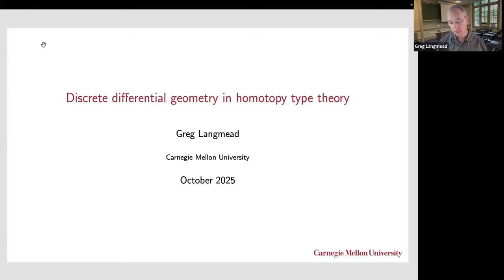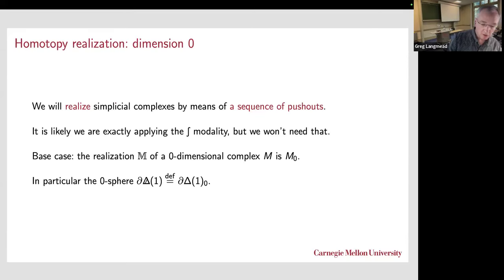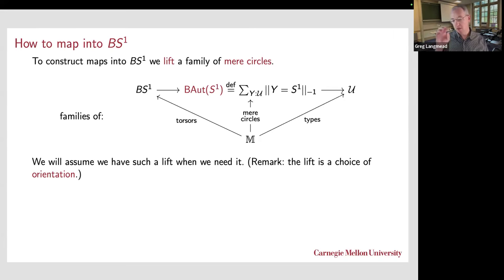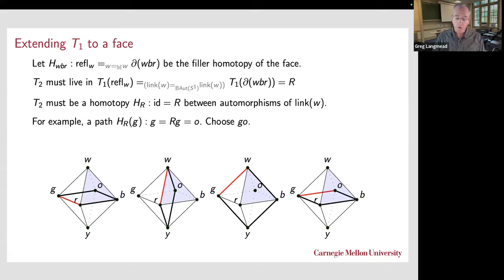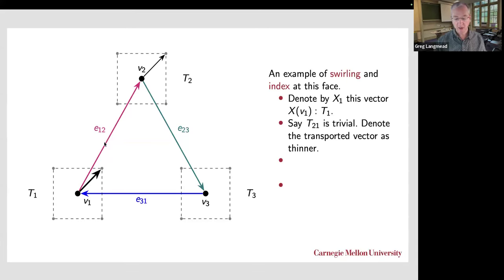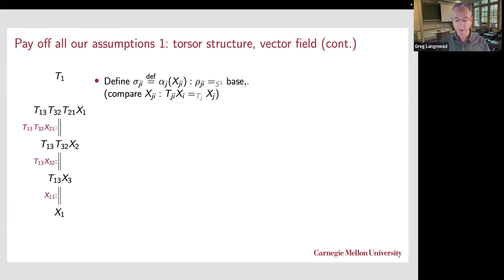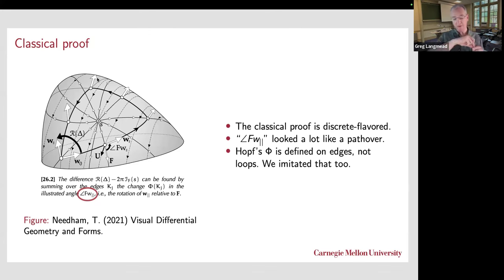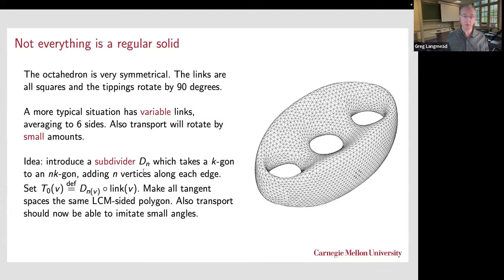Greg Langmead, Discrete differential geometry in homotopy type theory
Type families on higher inductive types such as pushouts can capture homotopical properties of differential geometric constructions including connections, curvature, and vector fields. We define a class of pushouts based on simplicial complexes, then define principal bundles, connections, and curvature on these. We provide an example of a tangent bundle but do not prove when these must exist. We define vector fields, and the index of a vector field. Our main result is a theorem relating total curvature and total index, a key step to proving the Gauss-Bonnet theorem and the Poincaré-Hopf theorem, but without an existing definition of Euler characteristic to compare them to. We draw inspiration in part from the young field of discrete differential geometry, and in part from the original classical proofs, which often make use of triangulations and other discrete arguments.